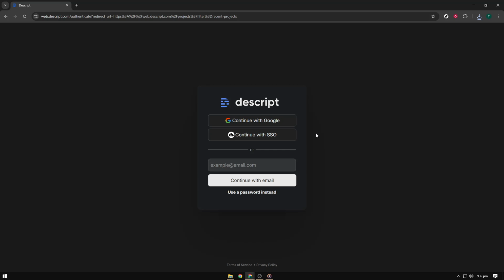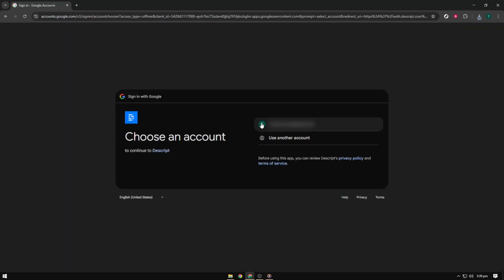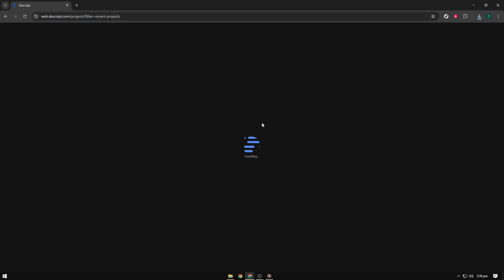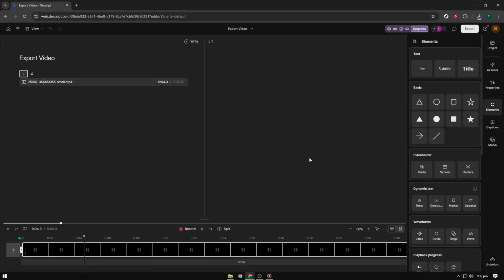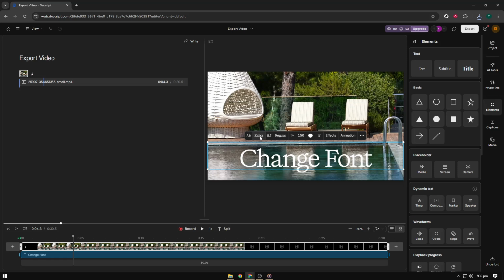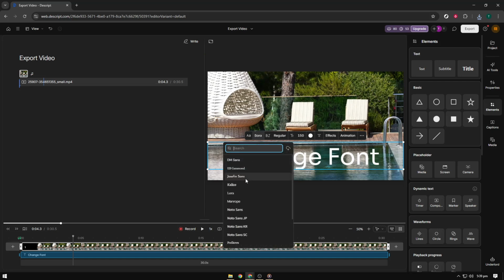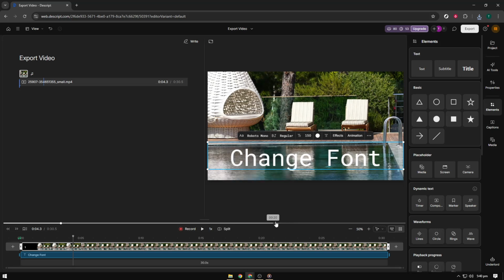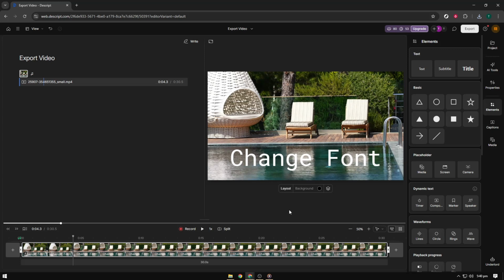How To Change Font In Descript (Quick Guide)